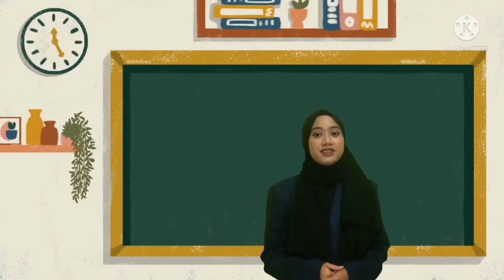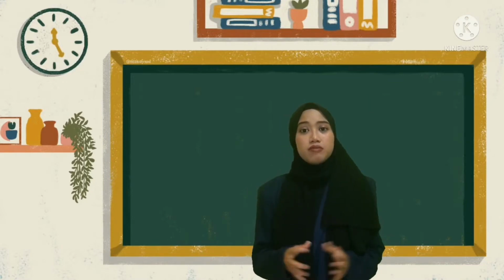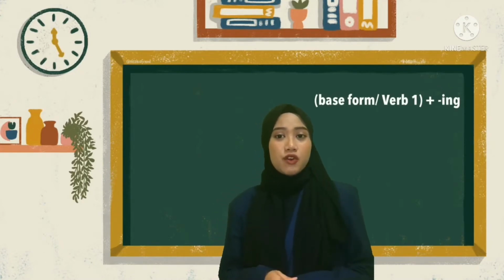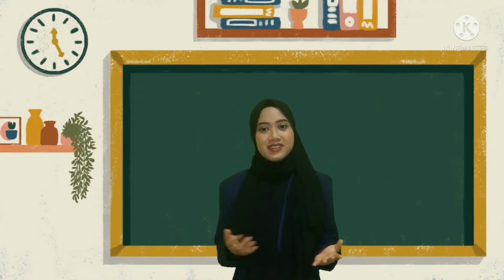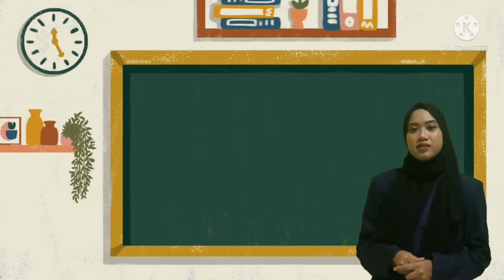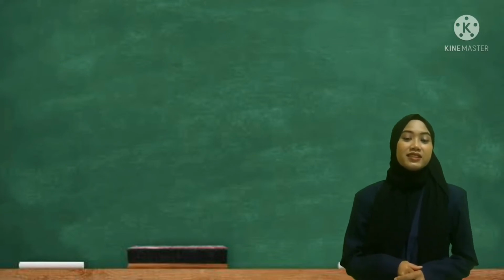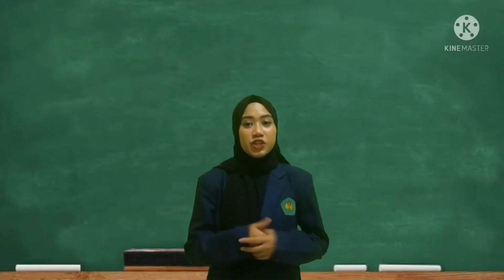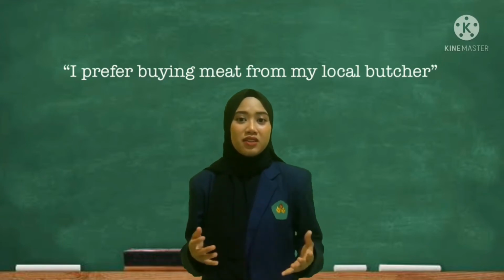Kikifah Dhiya & Dhiyanisa Nanda Nisrina - Teaching Gerund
Vidio pembelajaran ini dibuat guna memenuhi tugas akhir di mata kuliah ICT in ELT